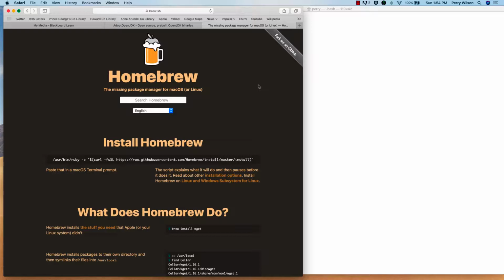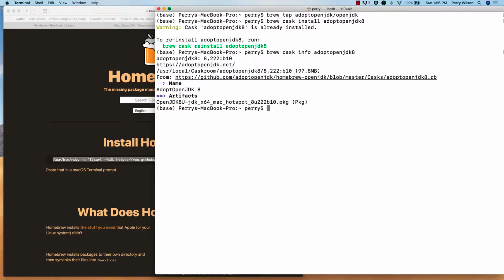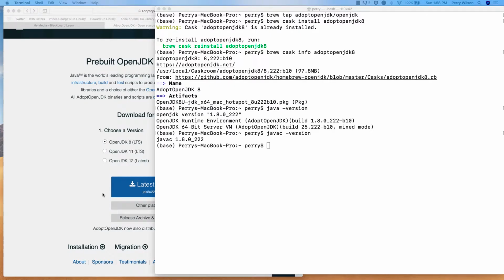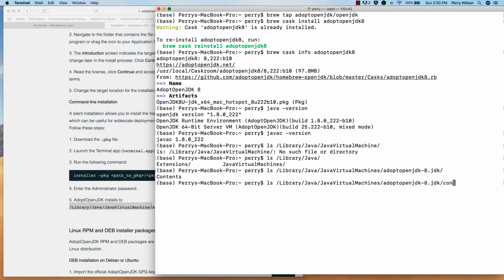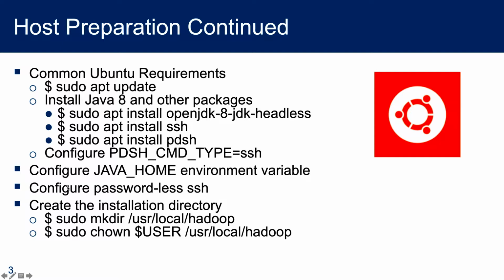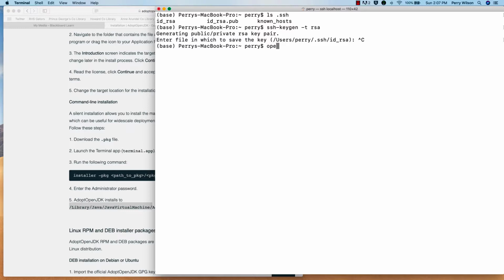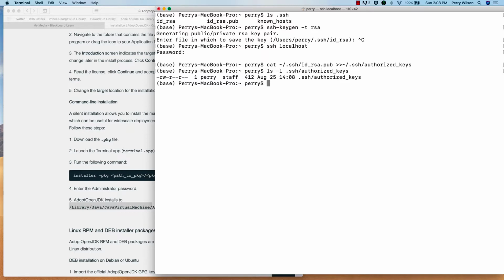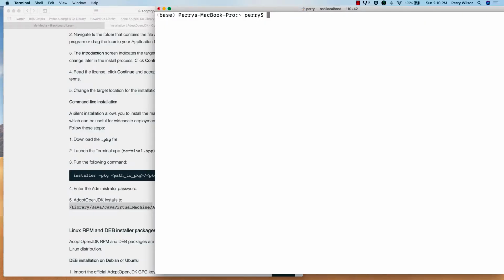605-788 BDPUH 2 MacOS Host Prep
MacOS Host preparation for Hadoop installation